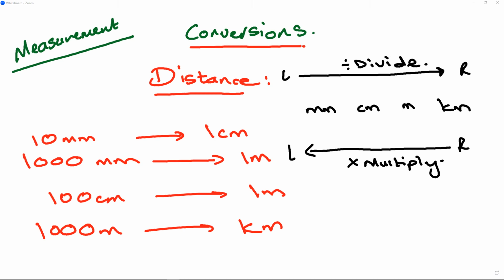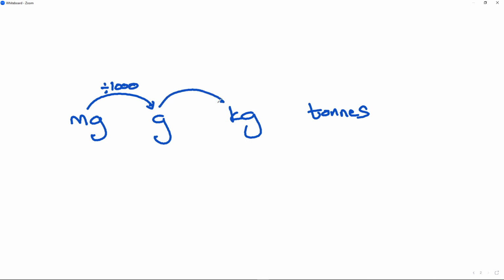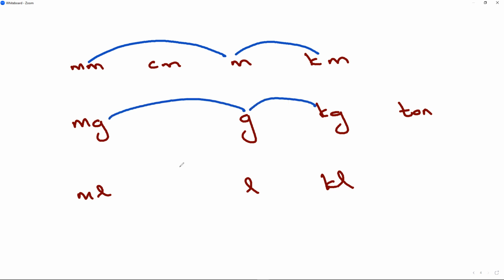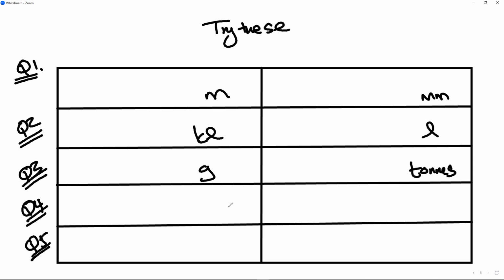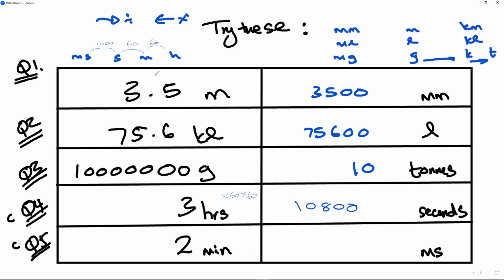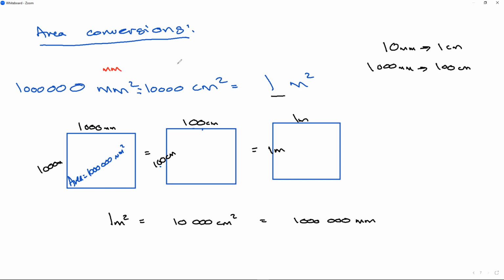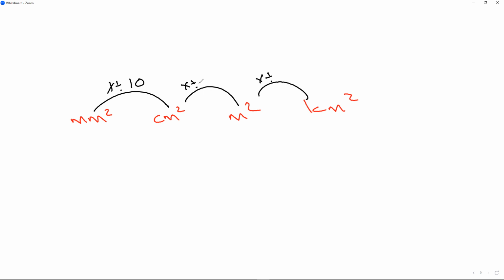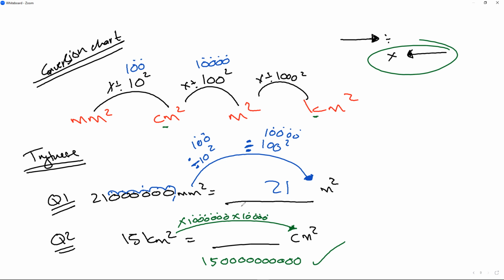Unit Conversions including Area Conversions